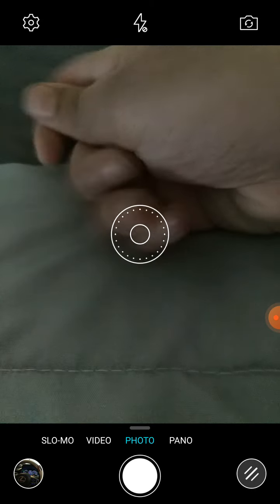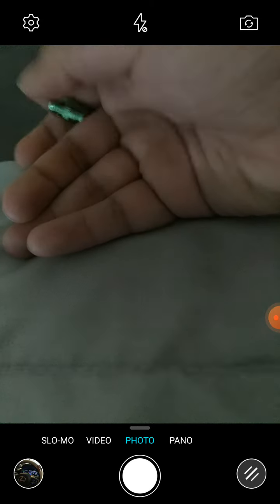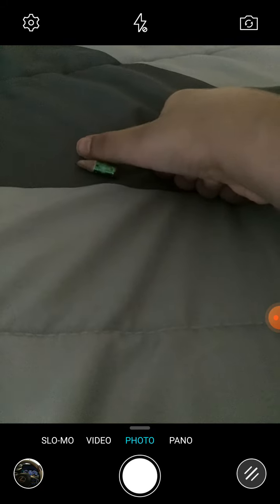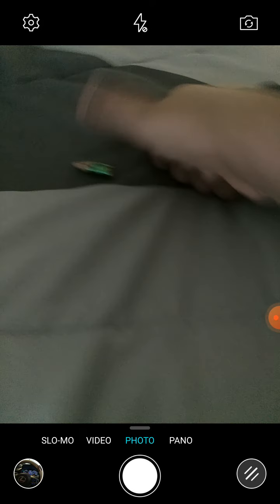smallest pencil (WORLD RECORD???)